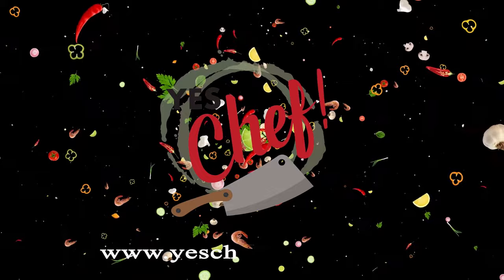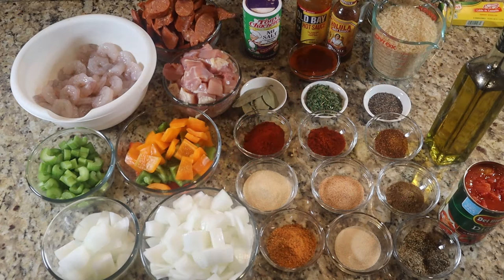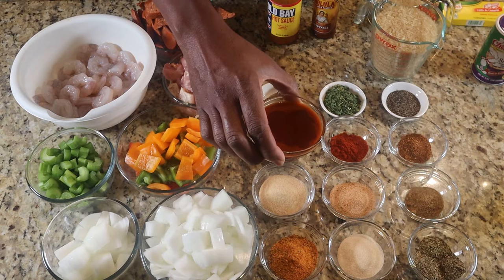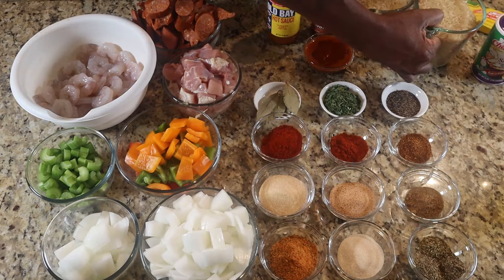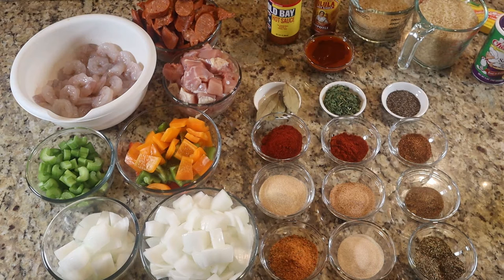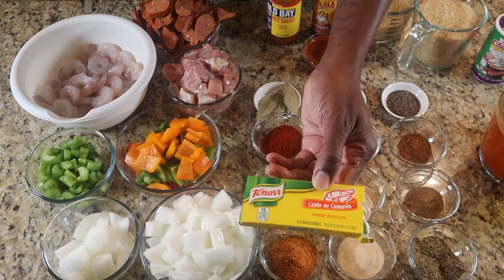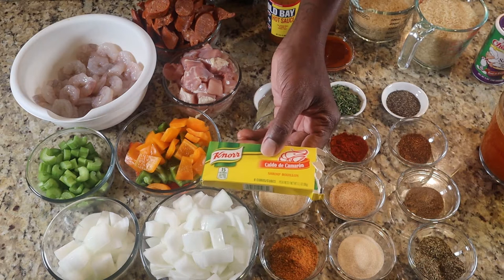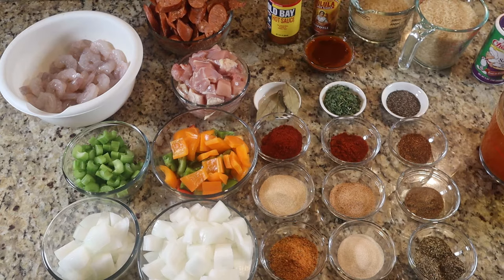The Ultimate One Pot Meal (Jambalaya) - Dutch Oven Series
This is the right way to cook a true Jambalaya. Full of flavor and seasoning. Jambalaya isn't just Cajun seasoning , it's a roller coaster of flavor.

Don't forget to enable the NOTIFICATION BUTTON, because you don't want to miss any future videos.